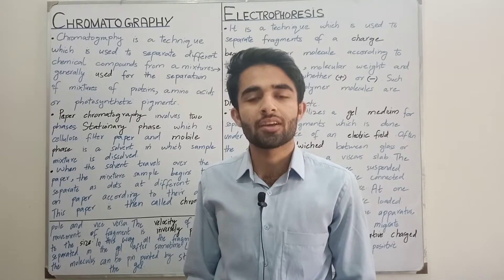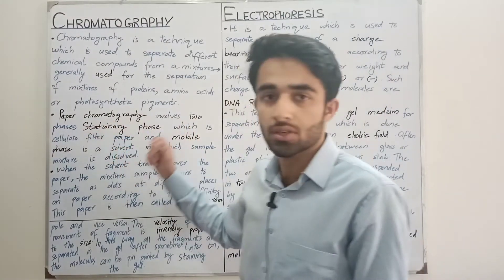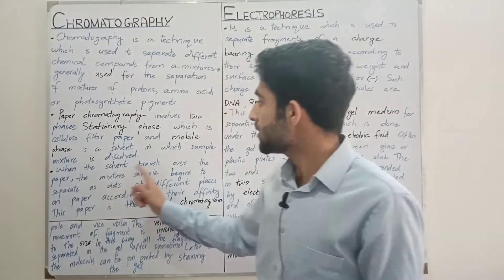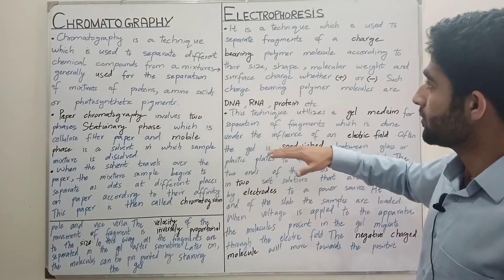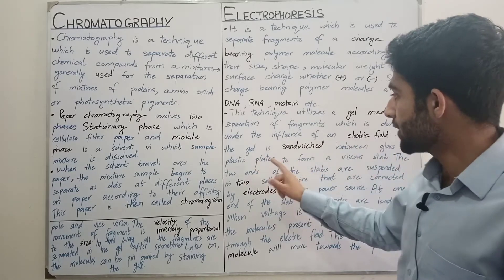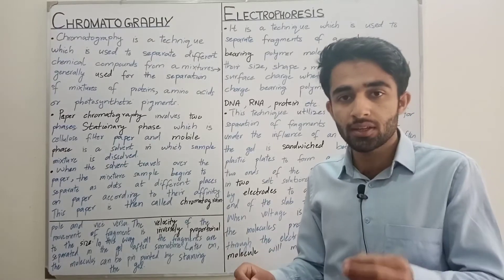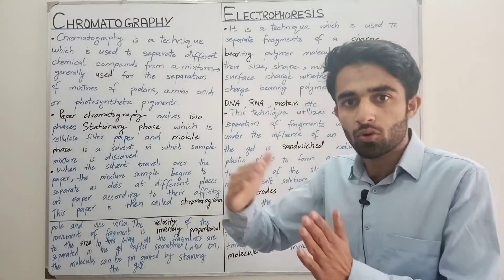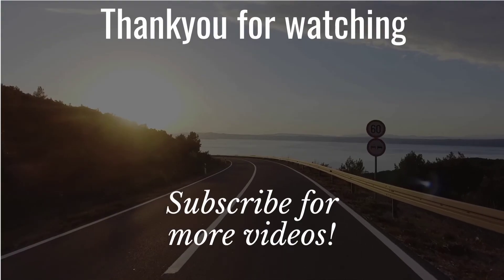Chromatography | Electrophoresis | Biology | Study Wali Class | Abdul Hanan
✌️Dosto! In this video, there is a very good lecture on chromatography and electrophoresis which are the techniques used in cell biology to study structure and function of cell and its components. Hope you will understand it well✔️ and like it very much❤️.

Thankyou✌️  for checking out my videos on my channel study wali class✅.